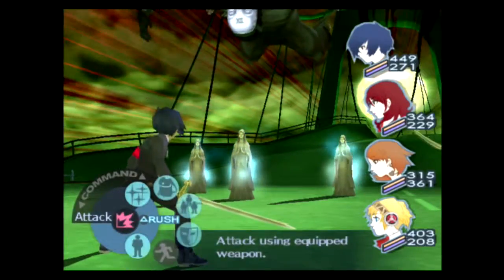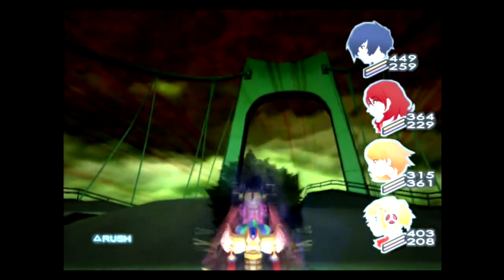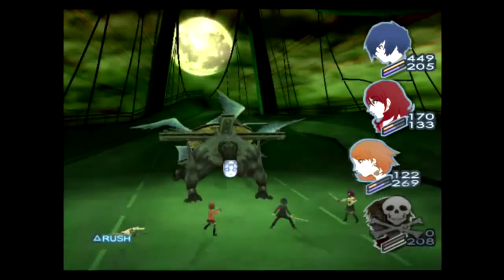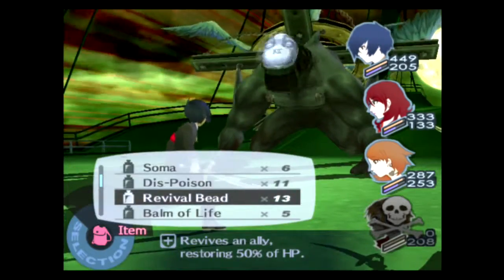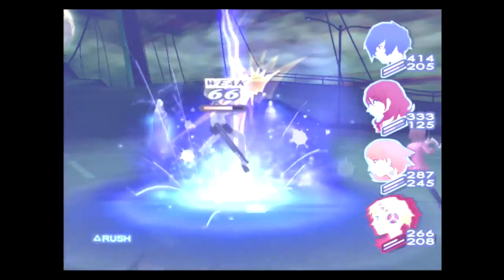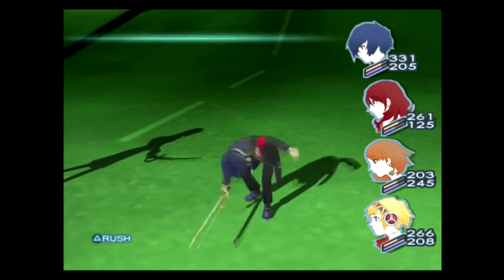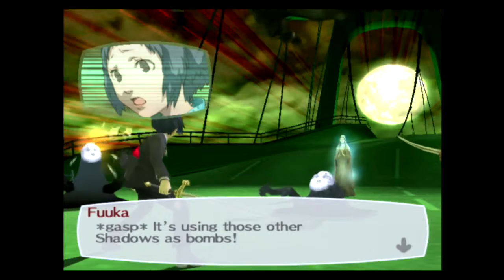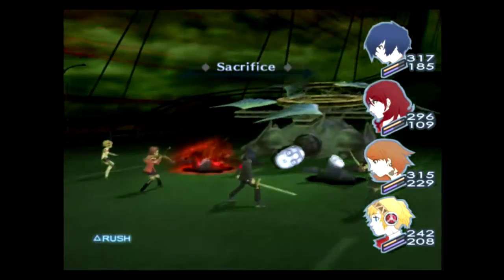Final Shadow? S94 Pt1 Let's Play Persona 3 Fes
The "final" shadow is right in front of us and unfortunately the fight doesn't quite feel as gratifying as you might expect. It's essentially a stalling fight. The boss isn't even target-able half the fight and when it IS, it dishes out a lot of damage.

You're going to take a lot of damage from akasha arts and God's hand here, a persona with strike immunity or even better reflect REALLY helps here. It's not mandatory but it'll take an element of luck out of the fight. If you elect not to do this, you may well get hit with 2 akasha art "hits" and even get crit and instantly die. Do so at your own peril. (It's how I died last week)